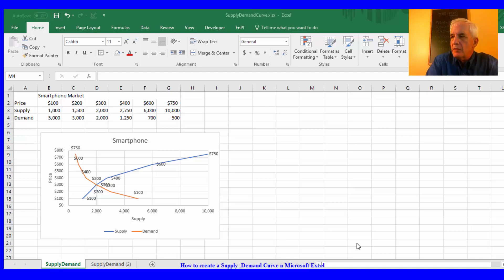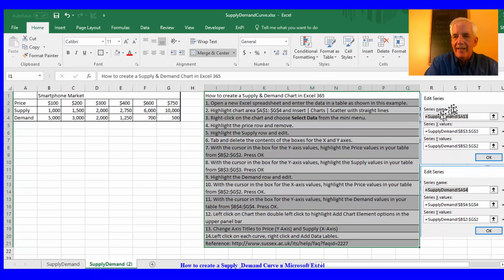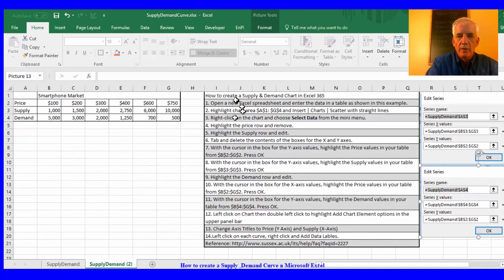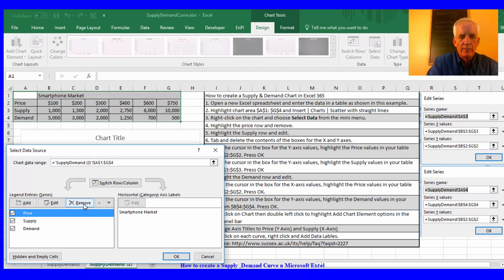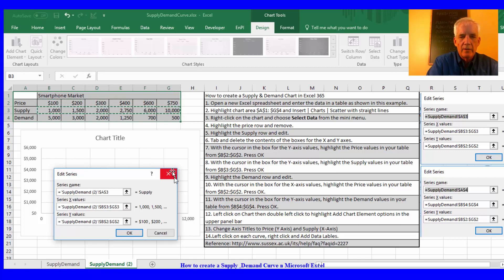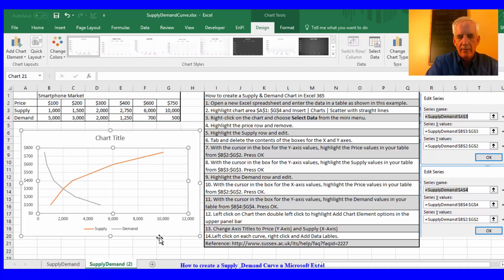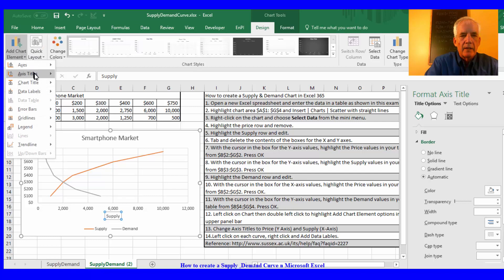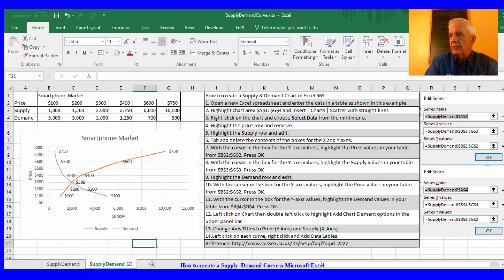How to create a Supply & Demand Chart in Excel 365 in 14 Steps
This short tutorial walks us through the process of creating a Supply & Demand Curve using Microsoft Excel 365.